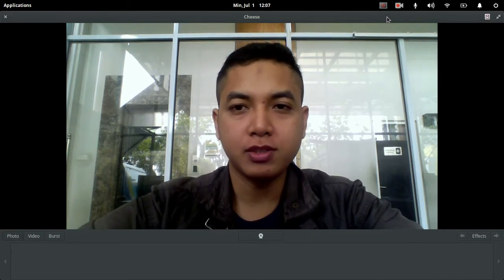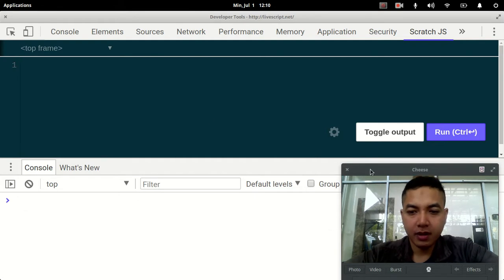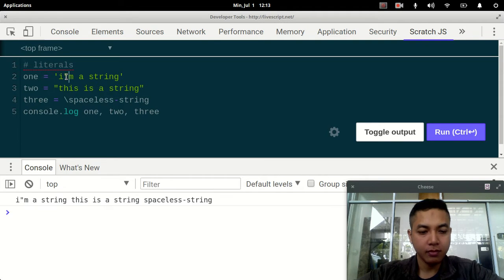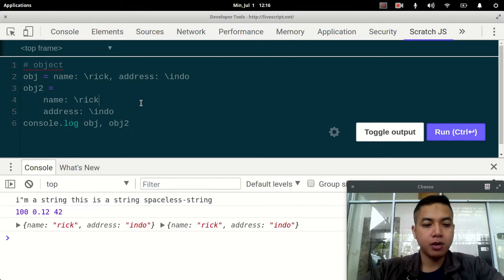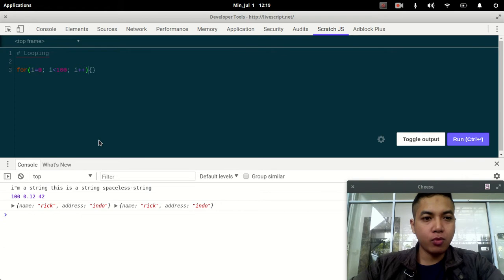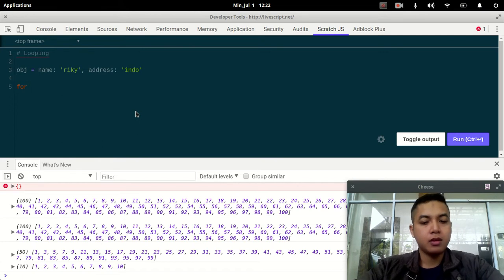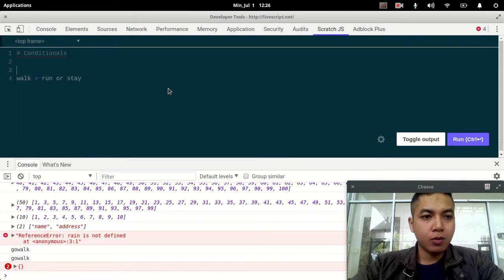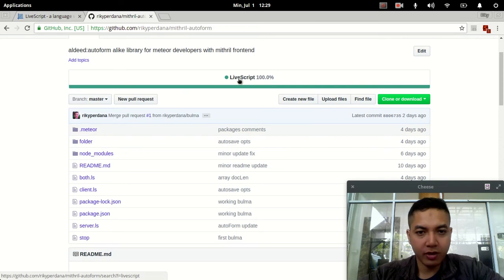Livescript Introduction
I love livescript so much I made this video for you :)